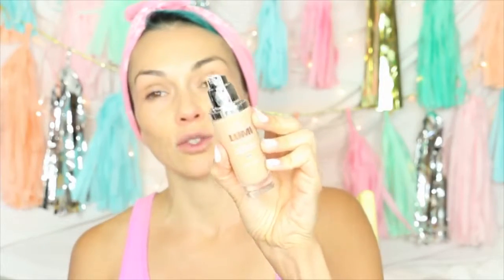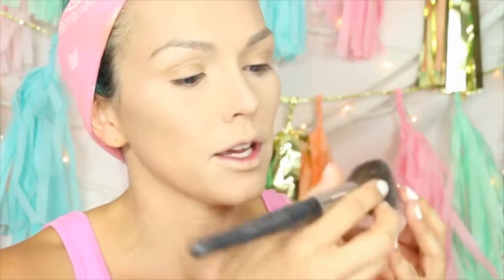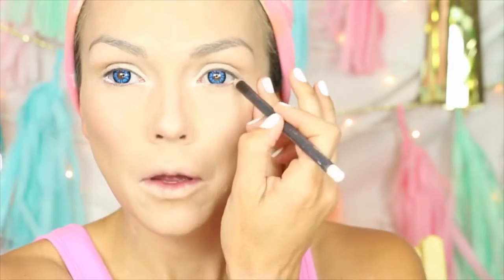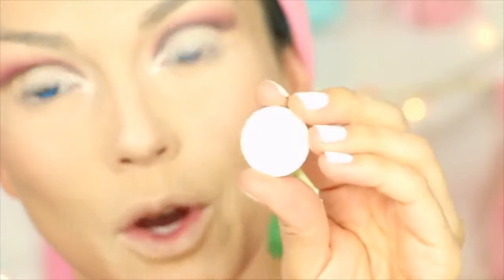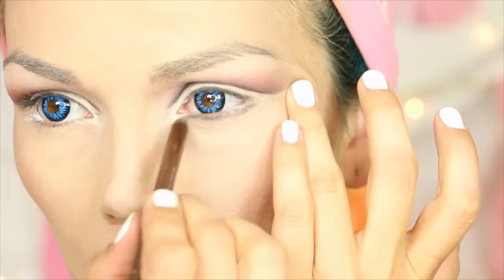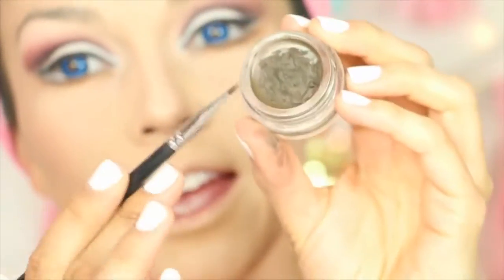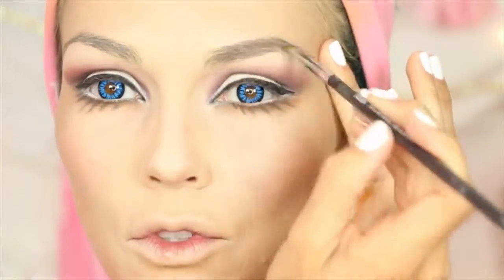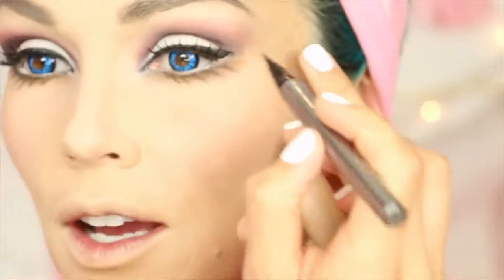♡ Make-up '' Barbie Doll '' Makeup Style Tutorial 2015 ♥